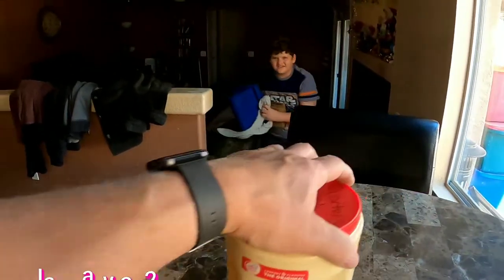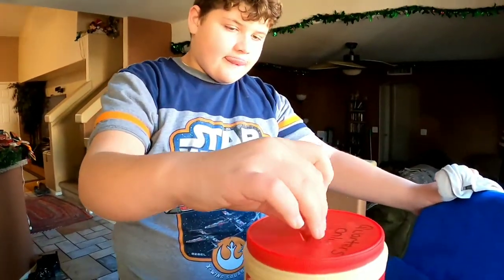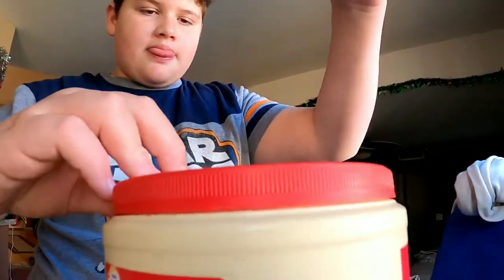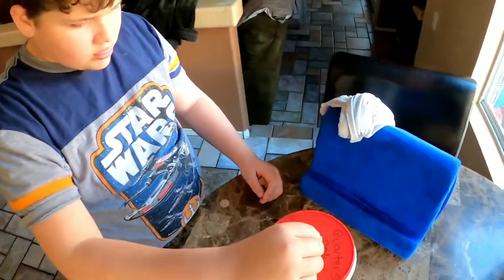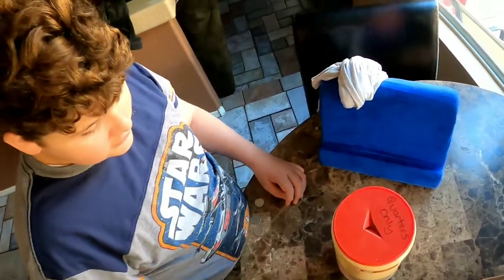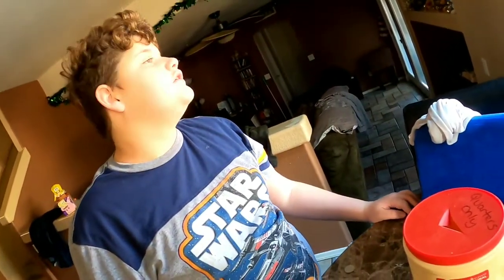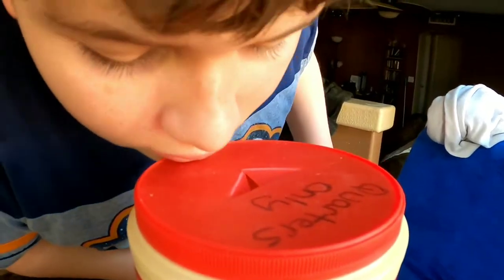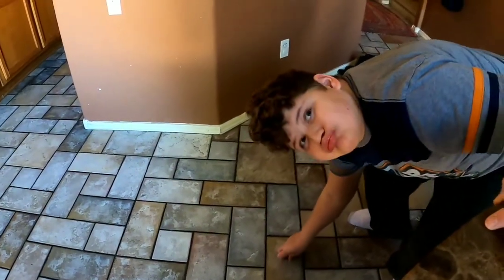Coins in the Slot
A follower suggested having JJ put coins into a container with a slotted plastic lid to help with him improve his fine motor skills.

I love the way he applauded himself when he was finished.

Please help us spread Autism Awareness, Acceptance and Love - One Video at a Time